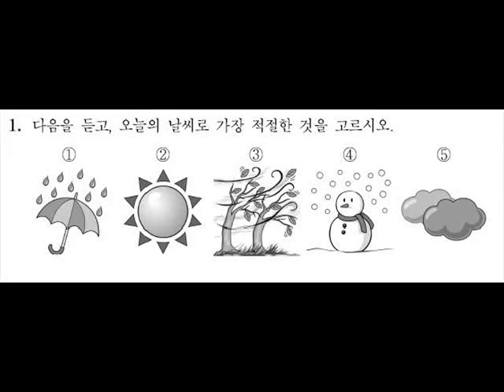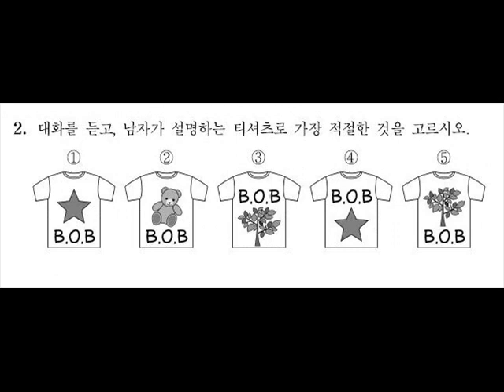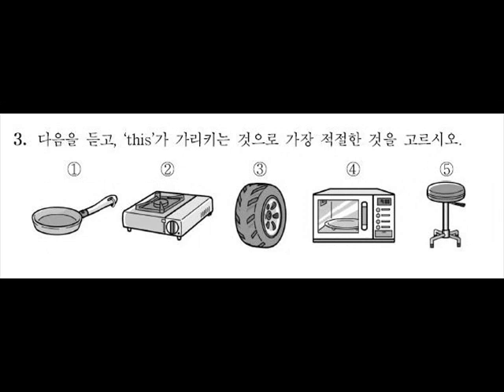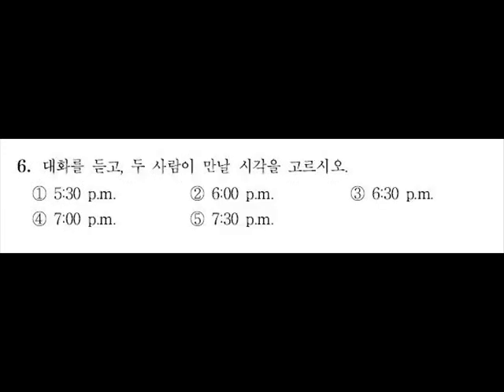11.26 JET중급 듣기평가